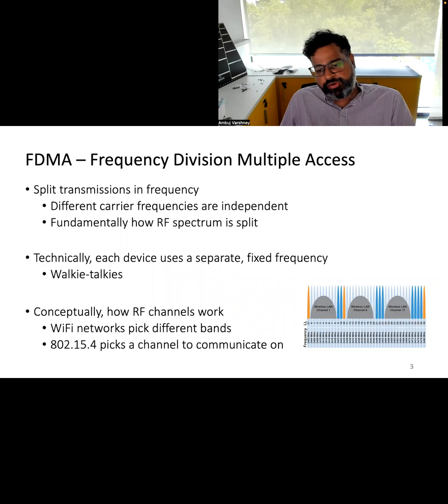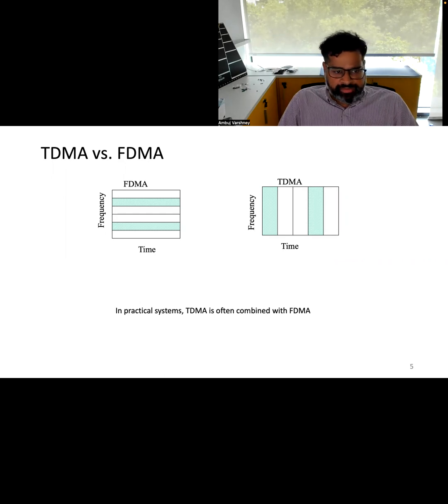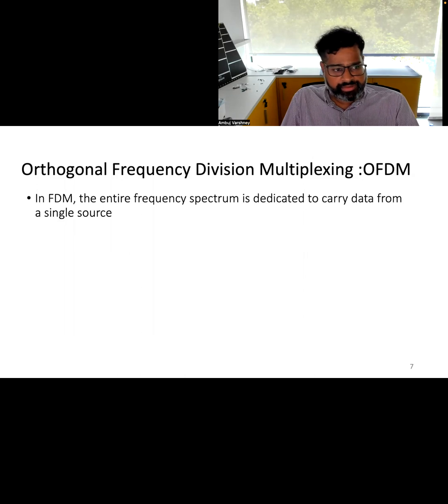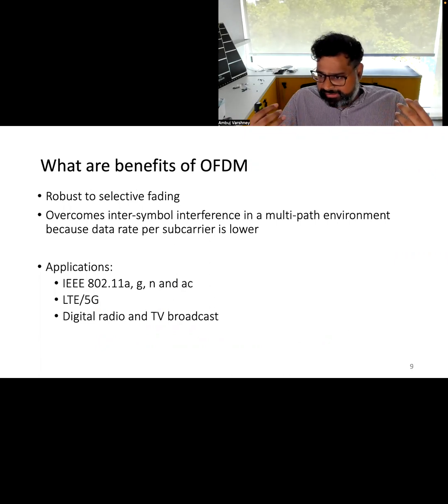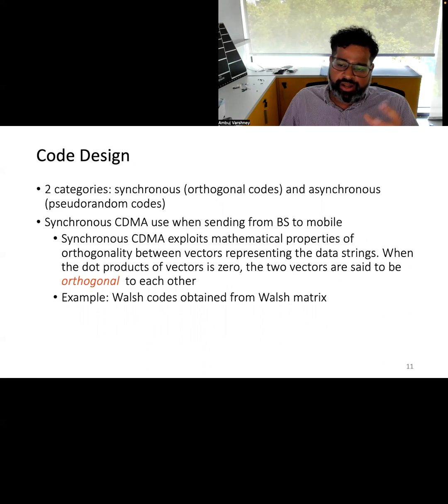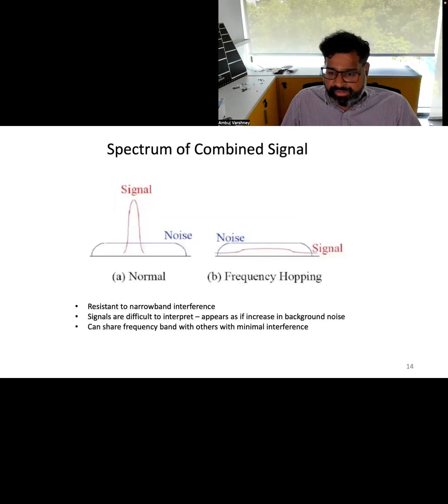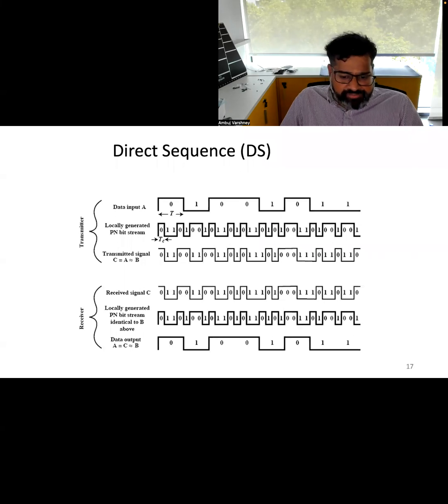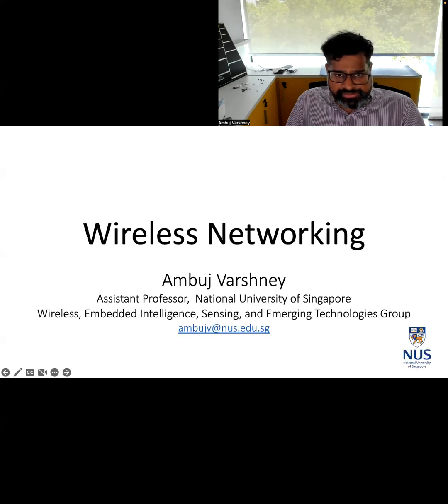CS4222/5422, Lecture 6, part 3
Channelization protocol, FHSS, CDMA, DSSS, FDMA, TDMA